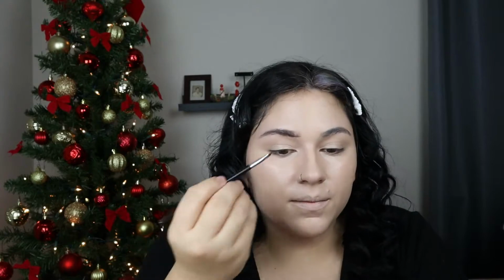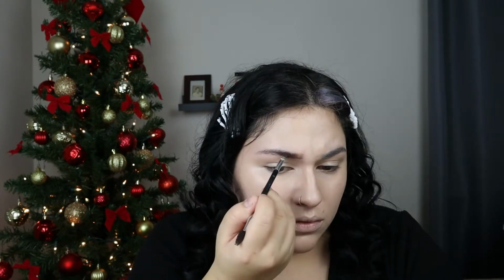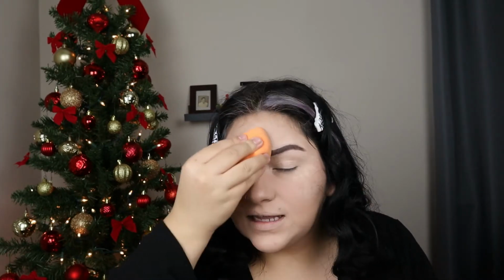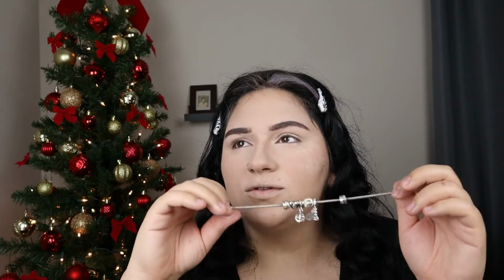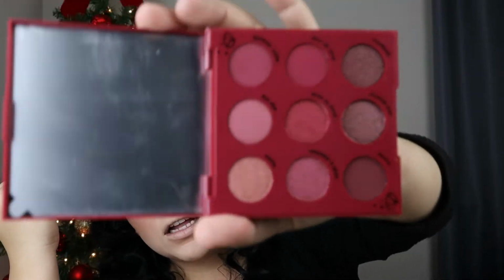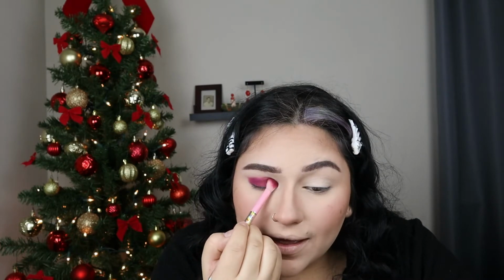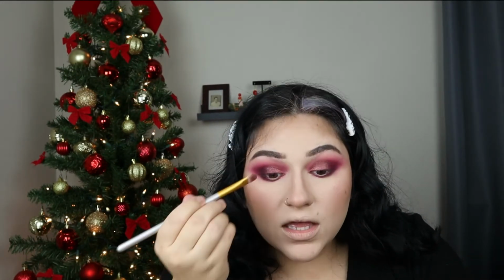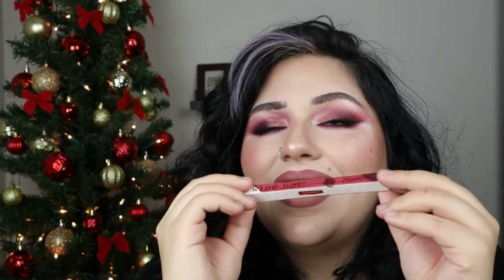Valentines Day makeup with Wine and only palette review (while I drink wine)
Hi everyone!
Thank you for stopping in and watching me be a hot mess this week. I had so much fun making this video!

You can follow me on other platforms as well!